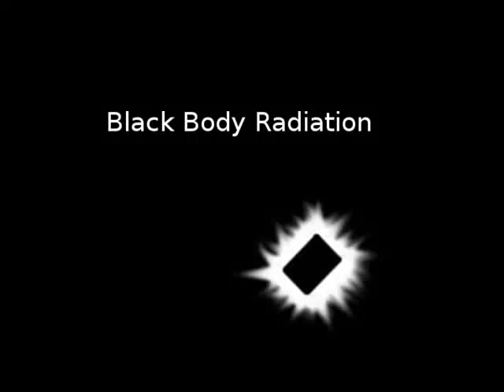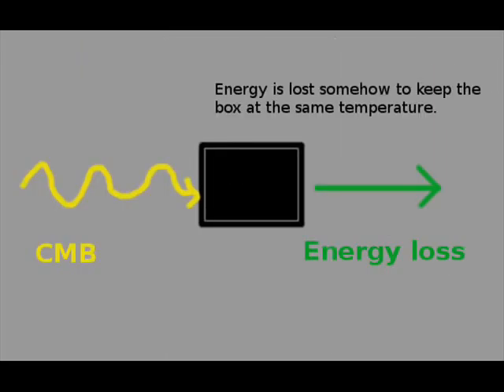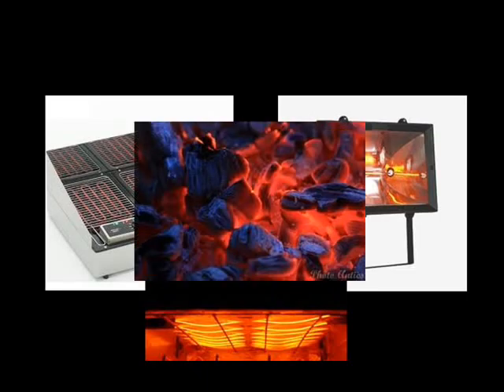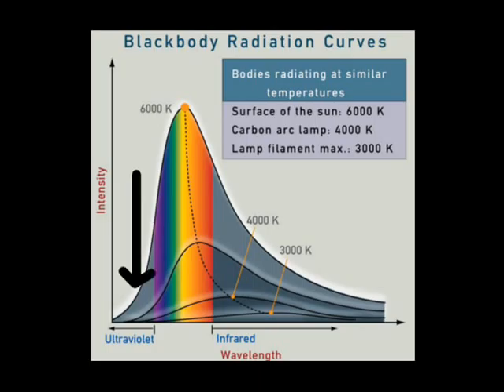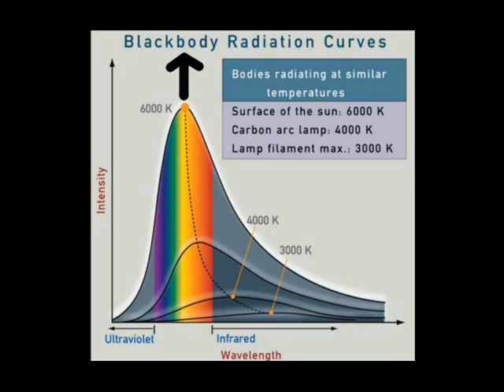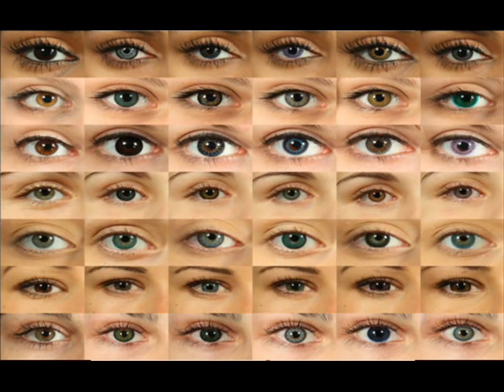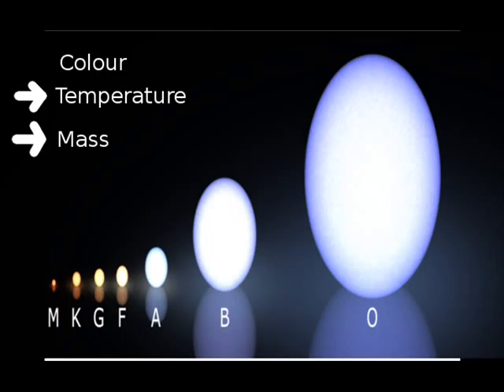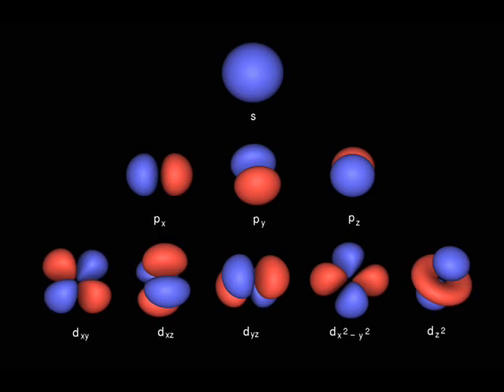Blackbody Radiation or why you're a lightbulb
An interesting bit of physics you might not know, presented without the maths but will all the detail.

Let me know it you have any questions!